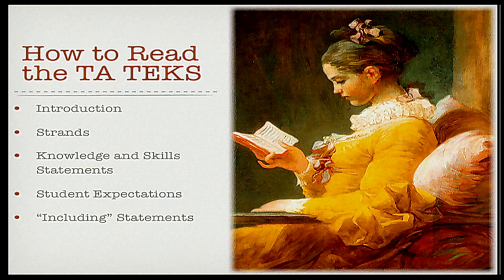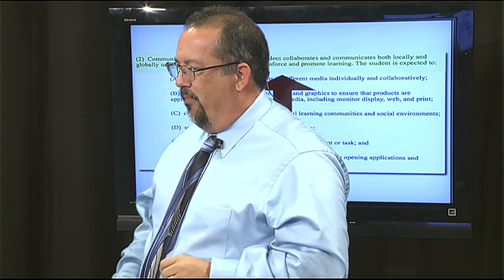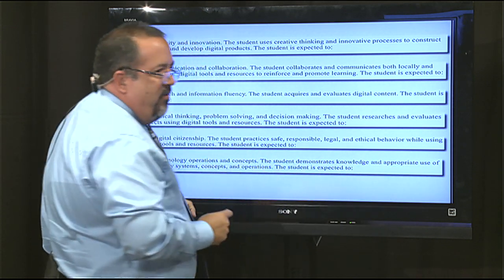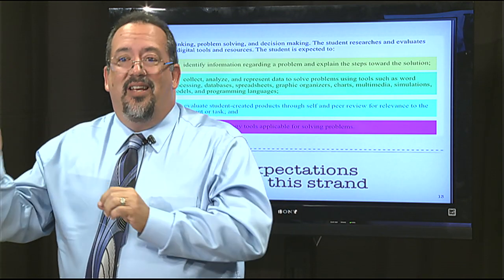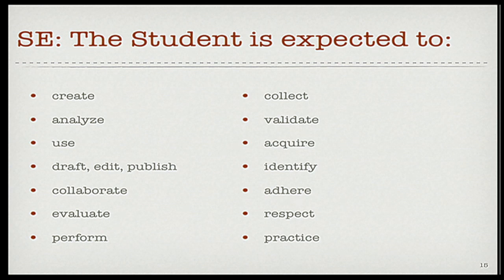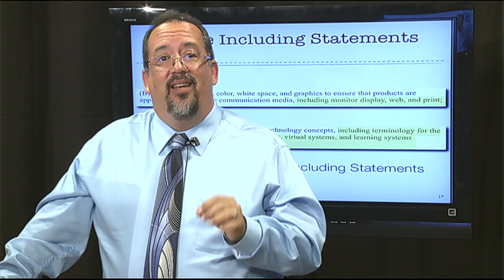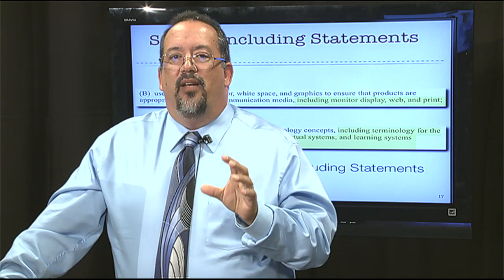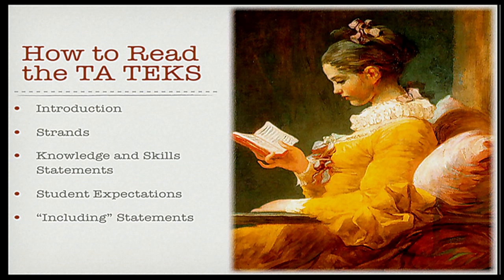Digital Discoveries - Reading the TEKS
In this segment of Digital Discoveries we go over more on the new TEKs and How to read them.